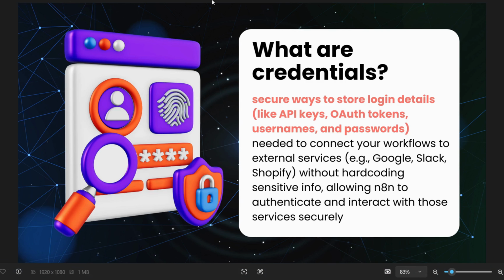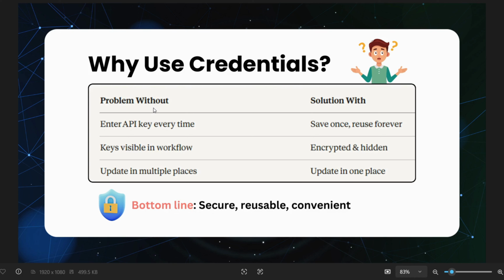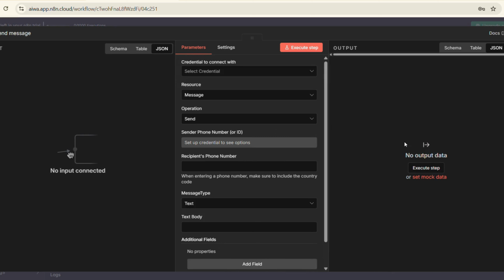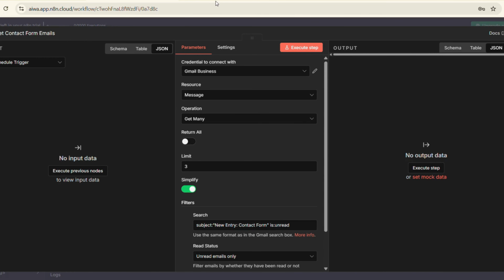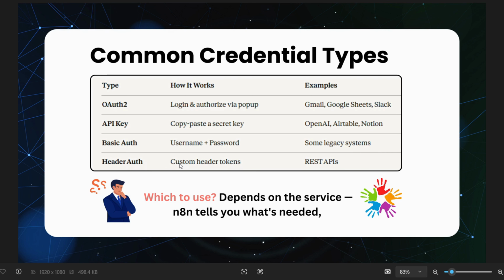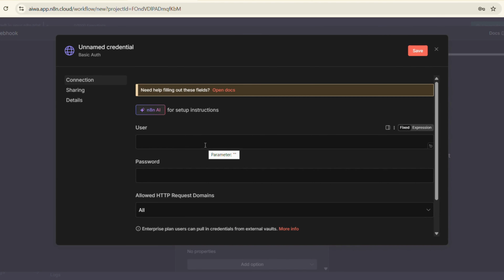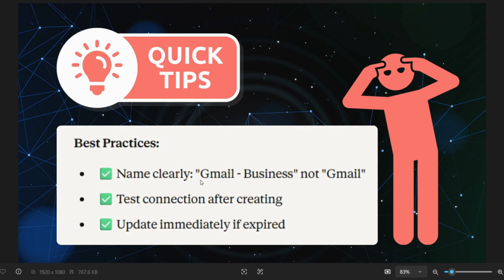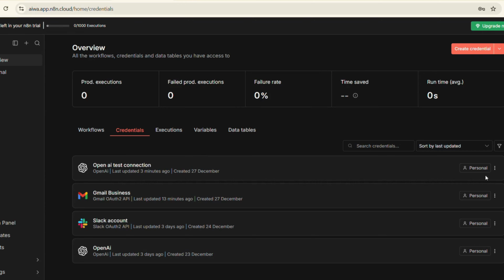n8n Credentials Explained: Connect Gmail, OpenAI & More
Want to connect Gmail, OpenAI, Slack, or any app to your n8n workflows? You need credentials first—and this video shows you exactly how to set them up.

I'll walk you through what credentials are, why you need them, and how to create them step-by-step. You'll see me connect Gmail (OAuth2) and OpenAI (API Key) live so you can follow along.

By the end, you'll know how to manage, rename, test, and troubleshoot any credential in n8n.

📌 WHAT YOU'LL LEARN:
- What n8n credentials are and where to find them
- Why every node needs credentials to work
- The 4 main credential types (OAuth2, API Key, Basic Auth, Header Auth)
- Live setup: Gmail and OpenAI credentials
- How to rename, test, and delete credentials
- Quick fixes for common credential errors